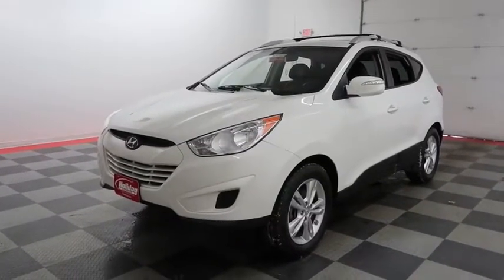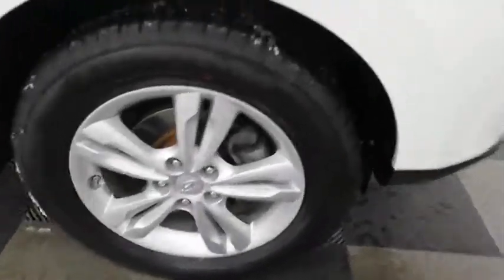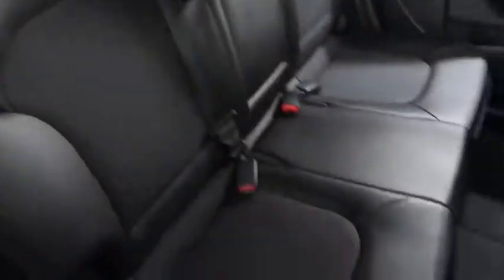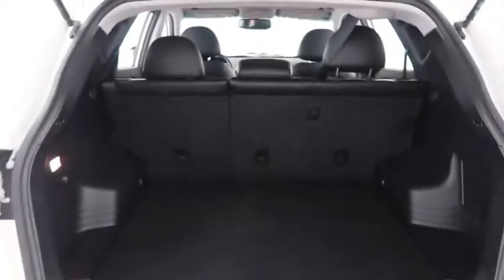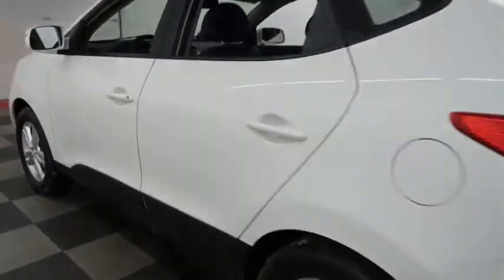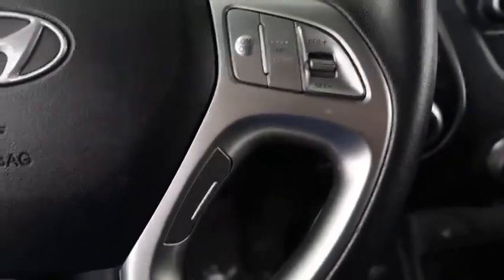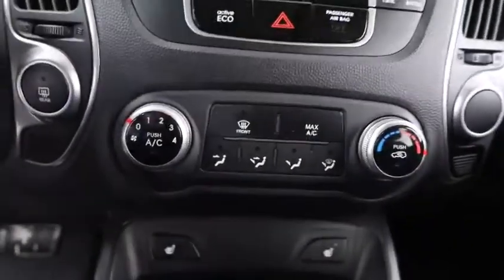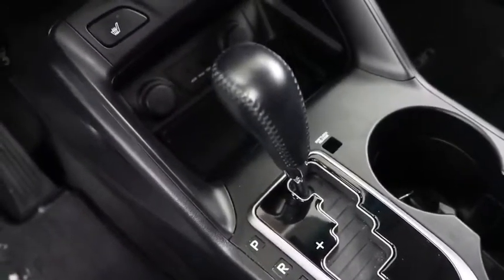2012 Hyundai Tucson 18M156A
2012 HYUNDAI TUCSON Fond du Lac, WI
Stock# 18M156A

Holiday Automotive
321 N Rolling Meadows Dr. Highway 41 and Highway 23

HEATED SEATS | USB AND AUXILIRY INPUT | TUCSON LIMITED W/MANUAL SHIFT | AWD | ONE OWNER | CLEAN TITLE | LEATHER HEATED FRONT BUCKETS | SPLIT FOLDING REAR BENCH SEAT | 18  X 6.5  ALLOY WHLS.